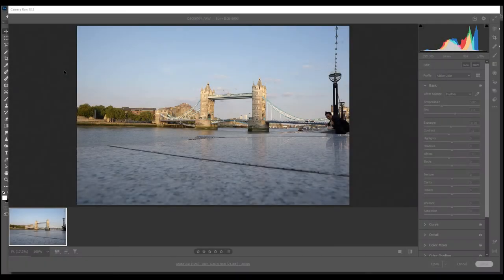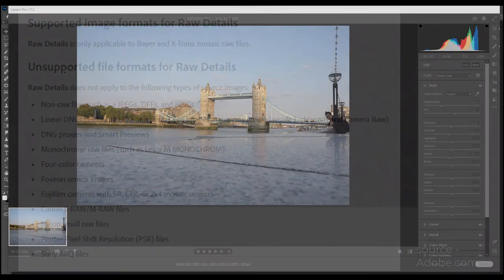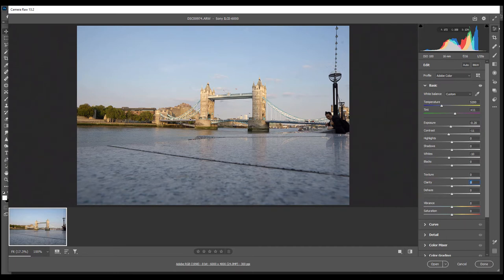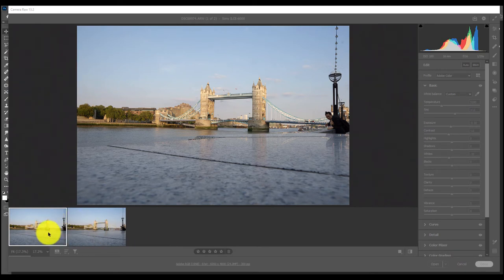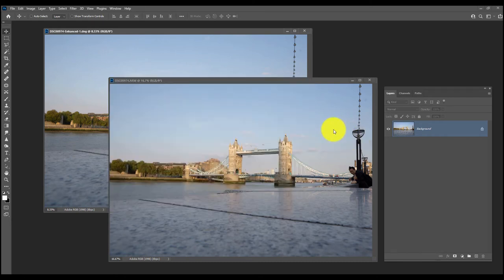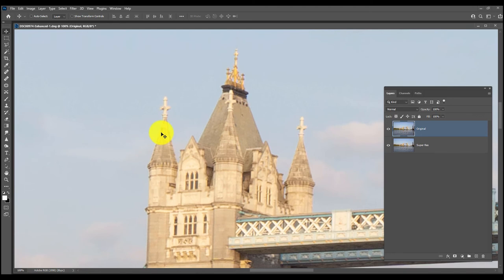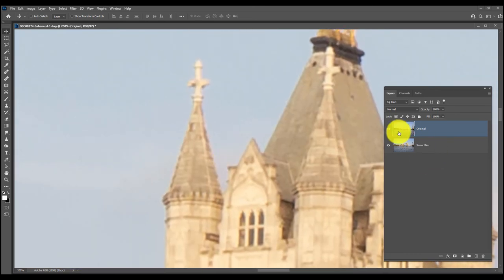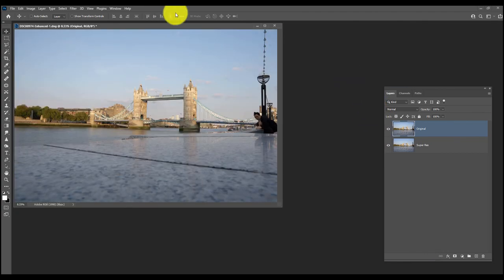How to Enhance a Photographs' Resolution x4!!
An absolute amazing tool in Photoshop to increase the res of your photos x4 on supported RAW files! Amazing if you want to print your shots.